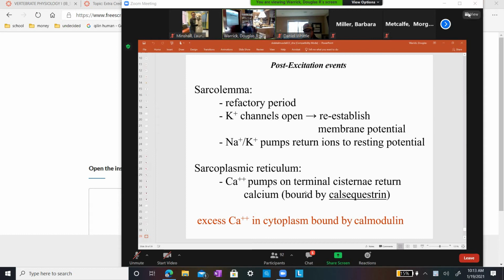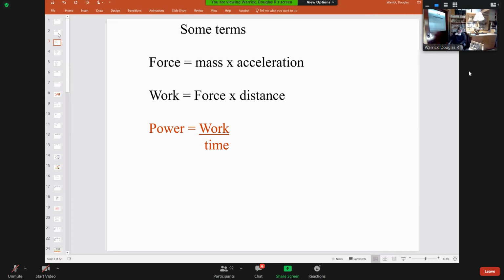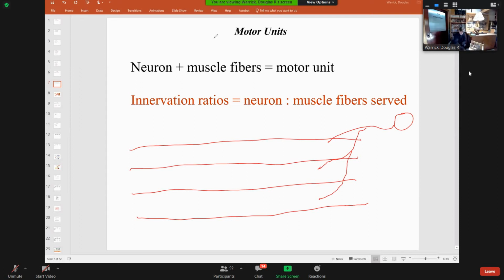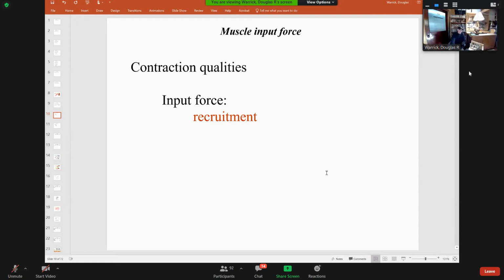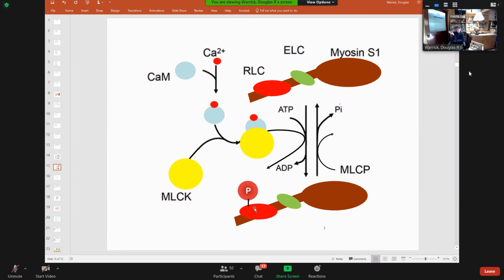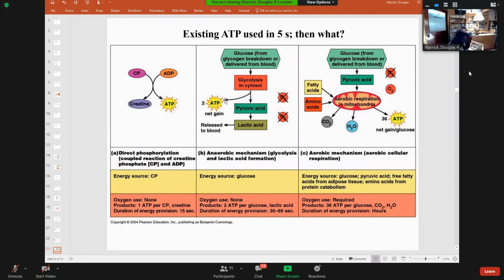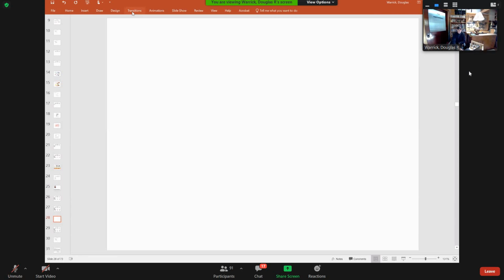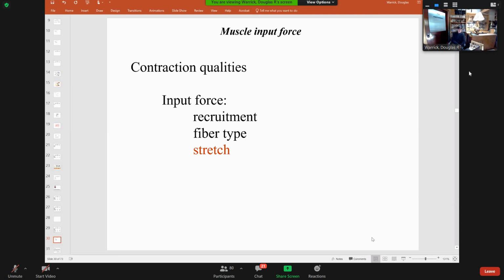vertabrate jan 19